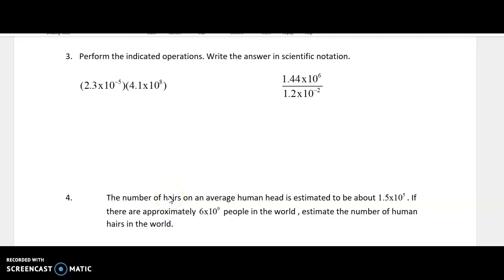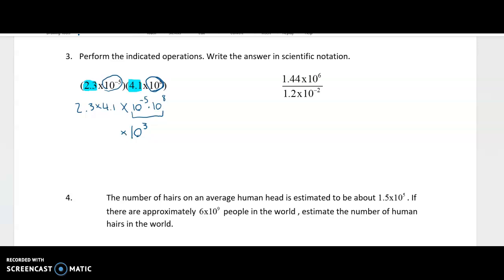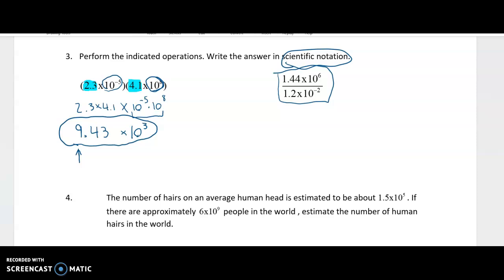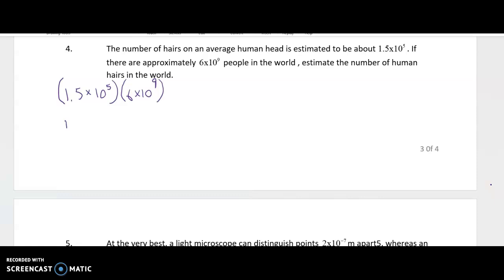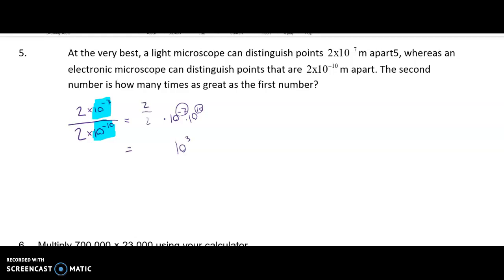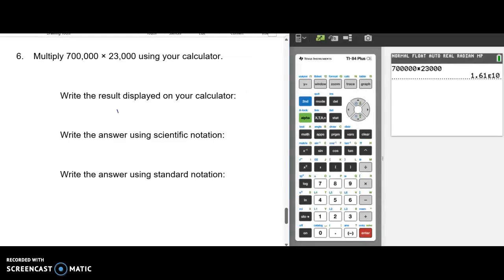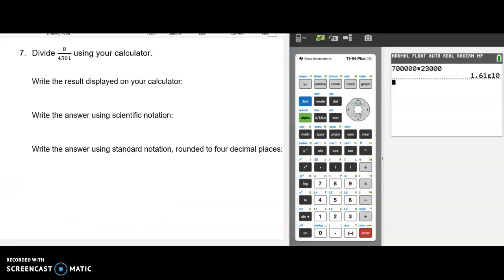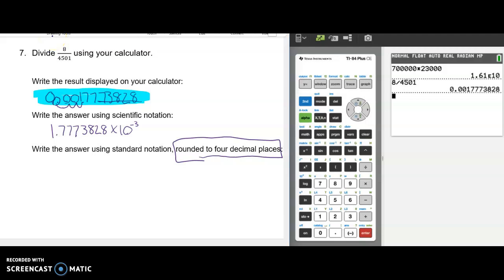Scientific Notation - Part 2